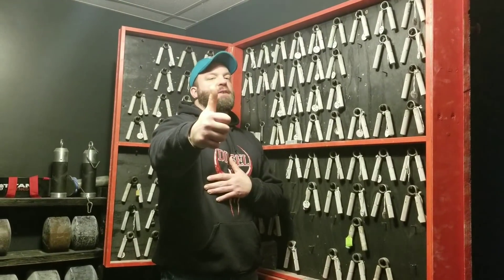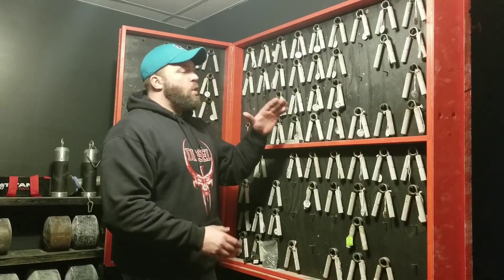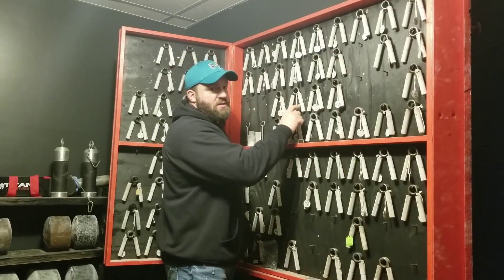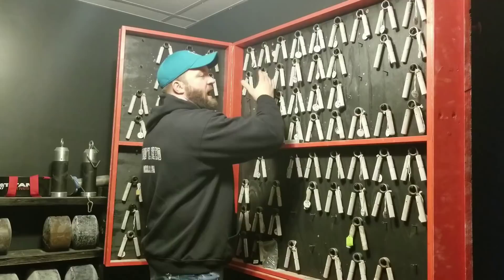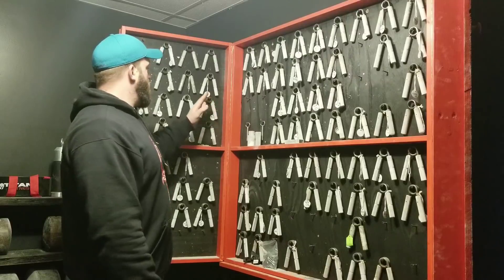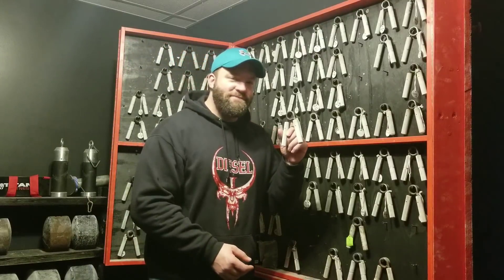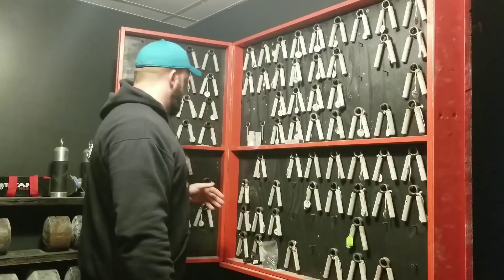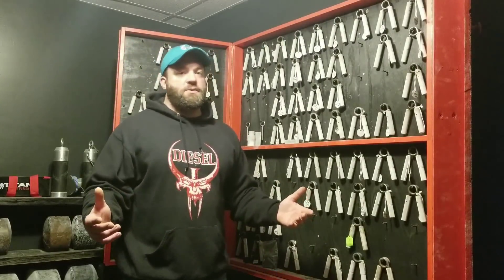When To Get Your Grippers Rated & Best Jumps Between Grippers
Today, I cover a bunch of questions about the rating of grippers, when is the right time to get your grippers rated, and what kind of jumps are best jumps in grippers, and which rated grippers to buy.  I talk about a couple of options regarding rating your grippers in order to get the best results in your gripper training, based on your specific goals.

CRUSH: Total Gripper Domination
The Must-Have Gripper Video for ANYONE Serious about their Gripper Training

Operation: Gripper Certification
Training to certify on the #3 Gripper, guys? Then you need to watch this video with Paul Knight, one of the best gripper guys in the USA.

Cadenced Based Gripper Training
Want an 8-week program, designed to build your gripper strength the way you’d build your Bench, Squat or Deadlift? Then you need this!

The Push and Crush Workout
Want to spice things up in the weight room a little bit? Try combining your gripper work with your upper body training to break through plateaus

Full Sweep Crush Builder
Is it time to specialize on the credit card set for a while? This workout helps build your crush strength by intensely working on the longer gripper stroke.